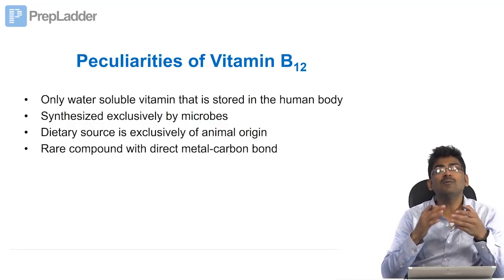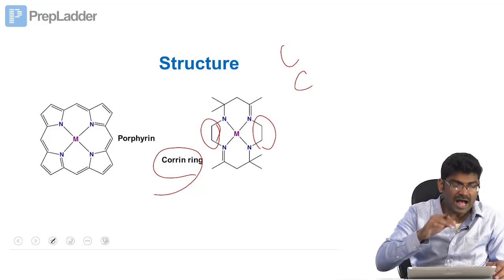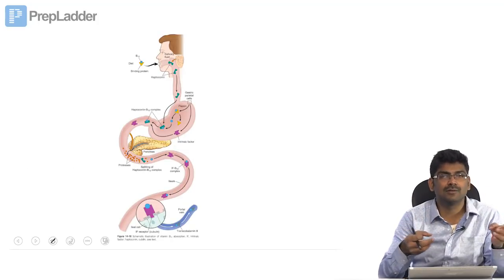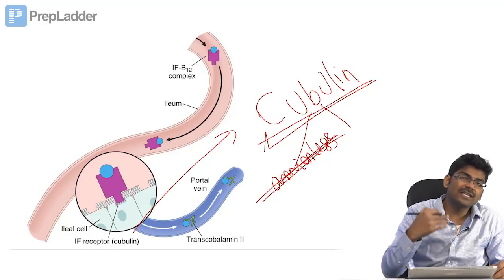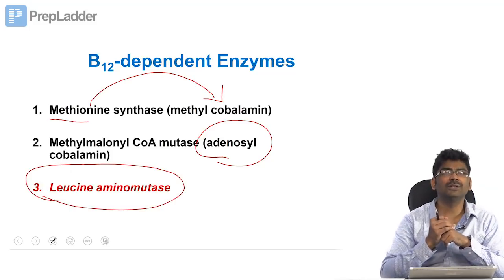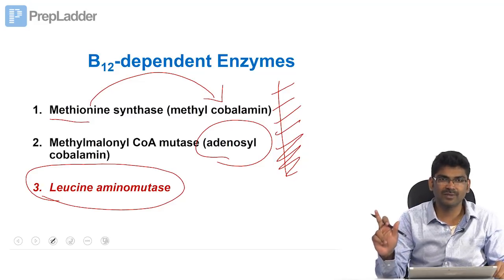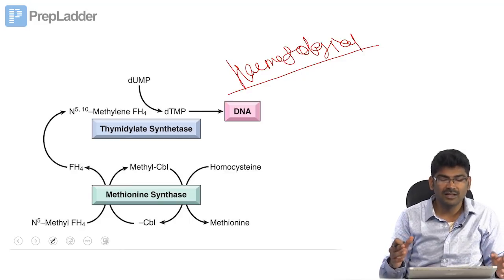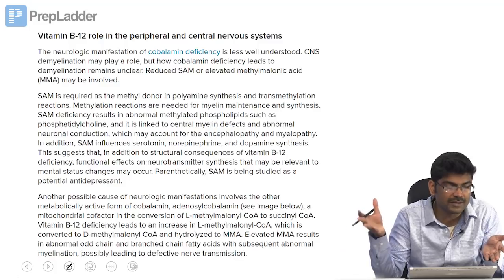Vitamin B12 - Lecture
Peculiarities of Vitamin B12:
• Only water-soluble vitamin that is stored in the body
• Synthesized exclusively by microbes
• Dietary source is exclusively of animal origin
• Rare compound with direct metal-carbon bond
Structure: B12 possess a cobalt-containing corrin ring (figure). Similar to the iron of heme, cobalt makes 6 valances. 4 of the 6 valances are occupied by the nitrogens of the pyrrole rings of corrin ring. 5th valance is bound to the side chain dimethyl benzimidazole (DMB) moiety. 6th valance is free to be occupied. The group occupying this valence determines the name of the cobamide coenzyme.

6th valence Name
Cyanide Cyano cobalamine Synthetic form, not natural
5'-deoxy adenosyl  5'-deoxy adenosyl cobalamine Only 2 biologically active cobamide coenzymes.
Methyl Methyl cobalamine

Dietary source: B12 is only of animal origin and thus vegans are at high risk of Vit B12 deficiency. Curd contains Vit B12.
Absorption:
B12 in the food is in protein-bound form. In stomach, pepsin degrades the bound proteins and releases B12, which then binds to salivary B12-binding proteins called Haptocorrins/cobalophillins/R-binders. Haptocorrins protect the B12 from acidic medium of stomach.
R-B12 complexes are transported to the duodenum and processed by pancreatic proteases; this releases B12, which attaches to intrinsic factor (IF) secreted from the parietal cells of the gastric fundic mucosa.
IF-B12 complex passes to the distal ileum and binds to the epithelial intrinsic factor receptors, which leads to endocytosis of the complex. This receptor is called as “Cubam”. NB: Free B12 cannot bind to the receptor.
Mnemonic for Sites of absorption
Due Is Just Feeling Ill, Bro
Duodenum – Iron, Jejunum -Folate; Ileum-B12
Transport:
The absorbed B12 is bound to transport proteins called transcobalamins, which then deliver it to the liver and other cells of the body.
Coenzyme role in metabolism:
Coenzyme form Location Reaction
5'-deoxy adenosyl cobalamine Mitochondrial Methyl malonyl coA mutase &
Leucine amino mutase (not in humans)
Methyl cobalamine Cytoplasm Methionine synthase

Importance of reactions:
Only 2 reactions in the human body need Vit B12. These reactions are important.
1. Methionine synthase reaction:
Methylation of homocysteine to methionine is the only way of regeneration of active THFA from methyl THFA. So, deficiency of B12 leads to trapping of THFA in less utilised CH3-THFA – phenomenon known as folate trap. Homocysteinemia is treated by high dose folate.
2. Methyl malonyl-coA mutase reaction:

3. Leucine amino mutase (This enzyme is not present in humans)
(2S)-α-leucine ↔ (3R)-β-leucine
B12 deficiency leads to functional folate deficiency and megaloblastic anemia
Deficiency of vitamin B12 leads to trapping of folate in the form of N5-CH3THFA, a a less utilisable form.
Folate is the one carbon donor involved in many steps of nucleotide synthesis. One such step is given below,

Deficiency of B12  Functional deficiency of Folate  ↓ Thymine triphosphate synthesis  Impaired nuclear maturation while cytoplasmic maturation is unaffected during cell division (nuclear-cytoplasmic asynchrony) resulting in megaloblastic cells impaired RBC production and destruction of defective RBCs in the marrow (ineffective erythropoiesis)  Macrocytic anemia
B12 deficiency leads to neurological symptoms – Subacute combined degeneration of spinal cord
Deficiency of B12 leads to incorporation of abnormal fatty acids in the myelin sheath.
Folate supplementation may mask the Vitamin B12 deficiency
• High intakes of folic fortified food and dietary folate supplements may mask the macrocytic anemia of B12 deficiency.
• Folic acid may produce a haematological response in vitamin B12 deficiency but may aggravate the neuropathy and also precipitate subacute combined degeneration of the spinal cord.
• Large doses of folic acid alone should therefore not be used to treat megaloblastic anaemia unless the serum vitamin B12 level is documented to be normal.